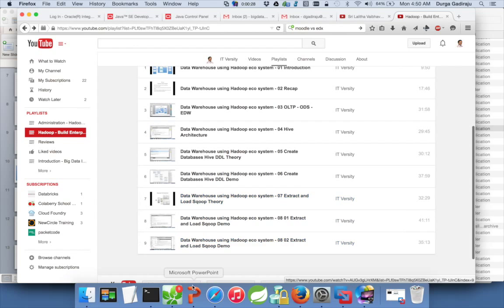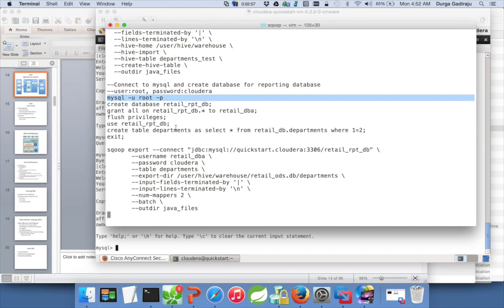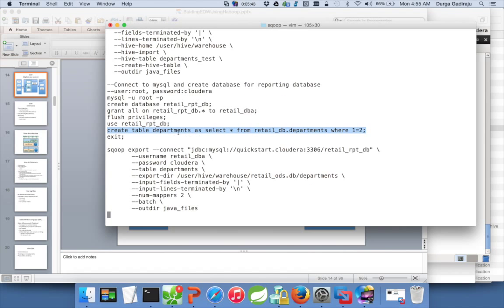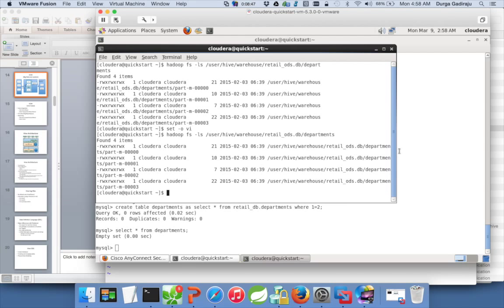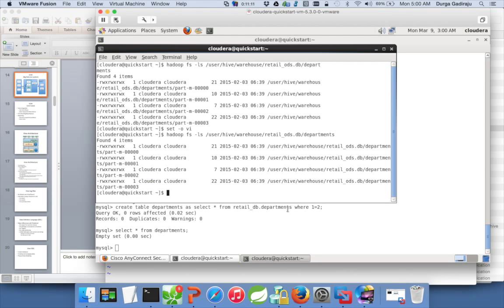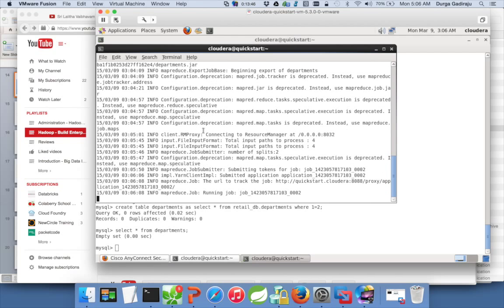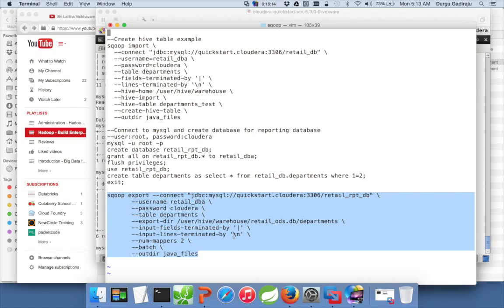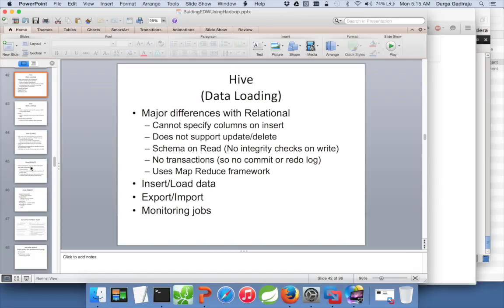Data Warehouse using Hadoop eco system 08 03 Extract and Load Sqoop Demo